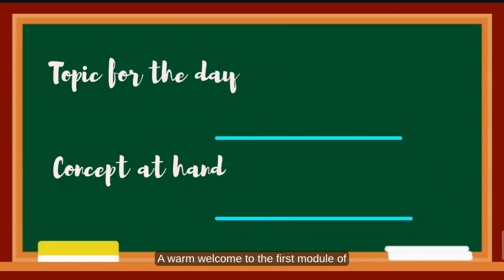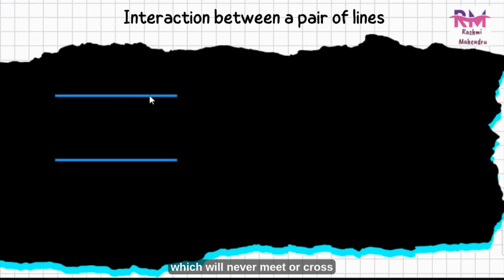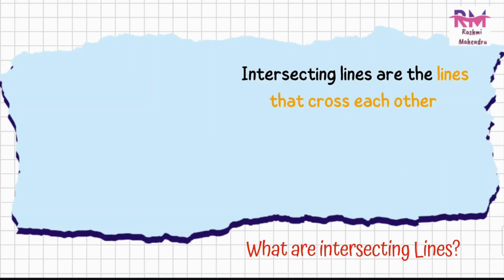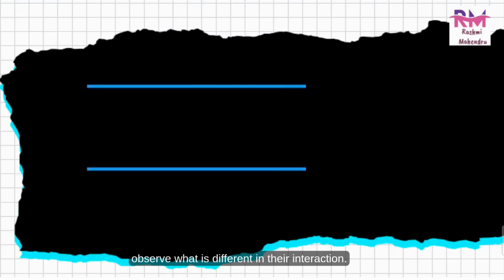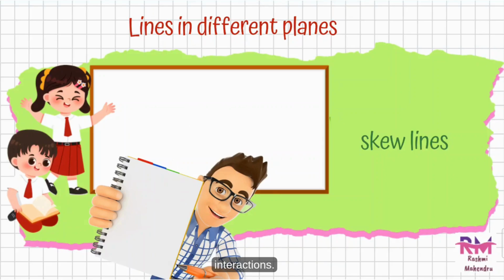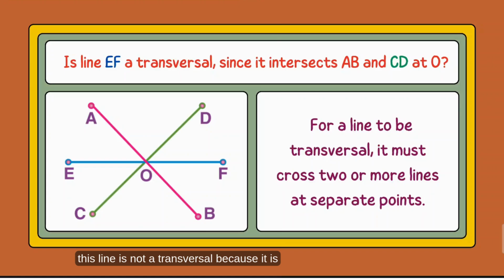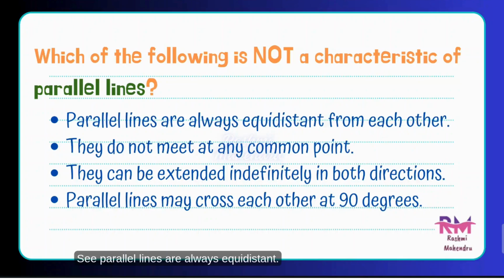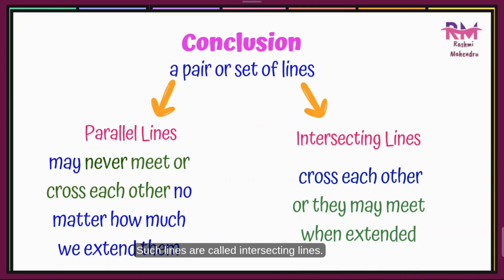Module 1.Parallel and Intersecting Lines | Geometry Basics for Beginners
ParallelLines
What happens when lines run side by side? What if they cross each other?
In this video, learn the difference between parallel and intersecting lines through real-life examples and simple illustrations.
🔸 Identify parallel lines and their properties
🔸 See how intersecting lines form angles
🔸 A perfect foundation before diving into angles and transversals!